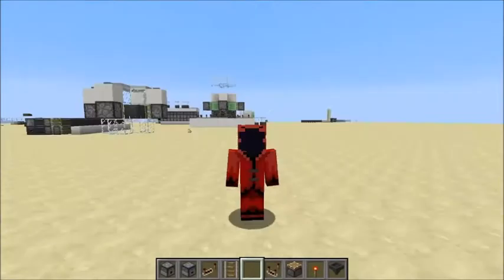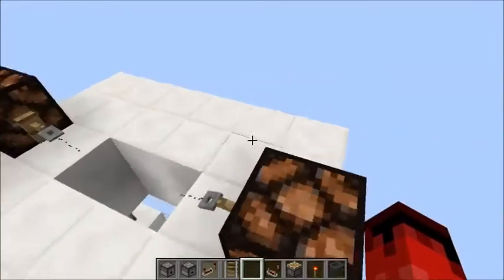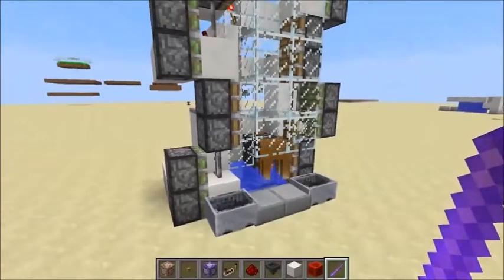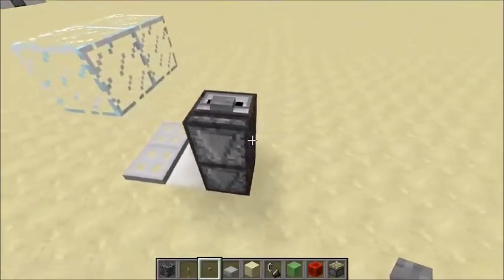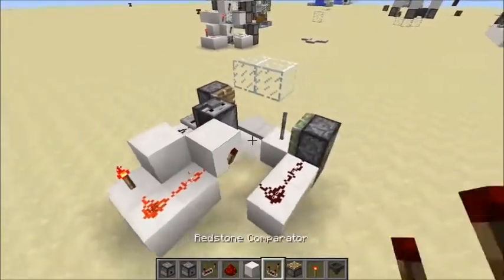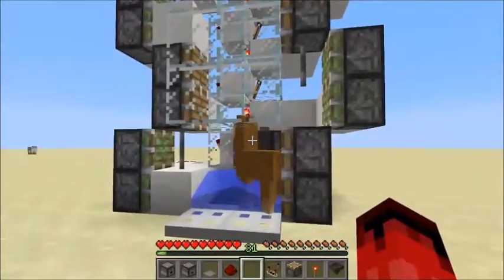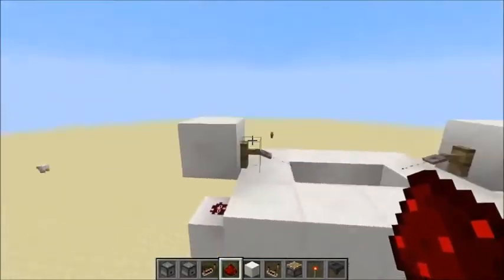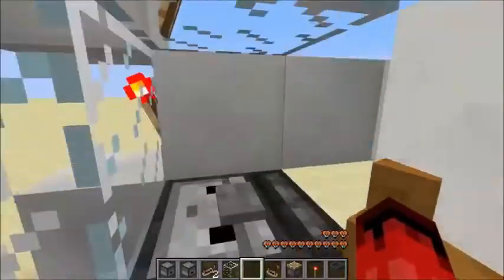Easy/Quick Elevator Tutorial (10 bps) (Minecraft 1.12.1)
A tutorial for a simple elevator that works in 1.12.1. It uses a llama and the new push-up-a-full-block mechanic to work.

13's Replacement:

Hey Now - MK2

Mellohi's Replacement:

Render - Prism